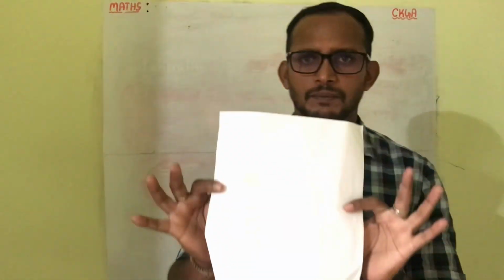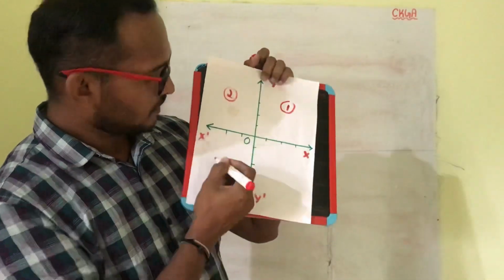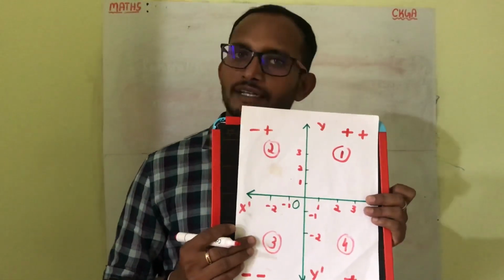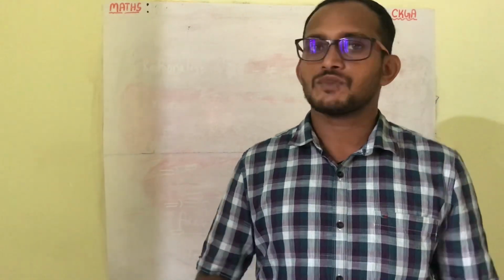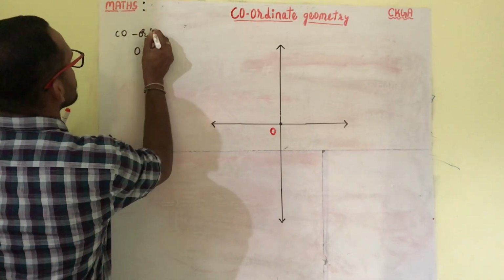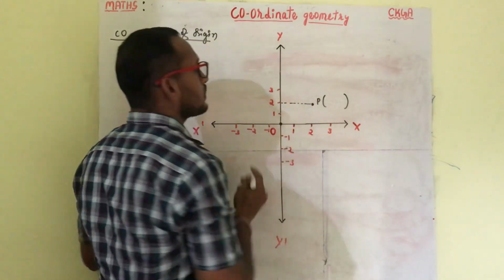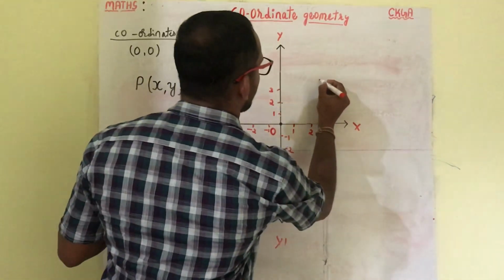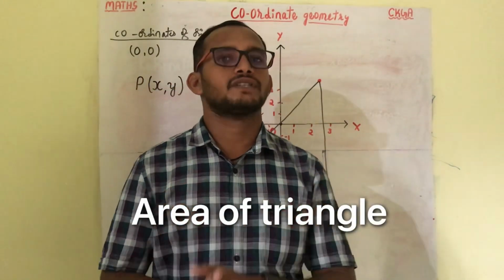Graphs fundamentals (10th standard)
Cartesian systems,abscissa,ordinate,origin and axes understanding